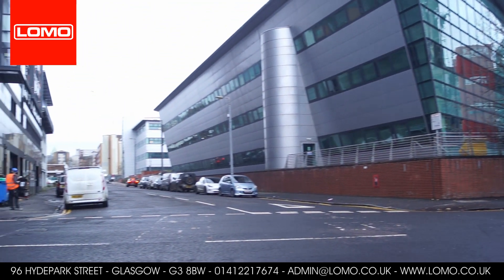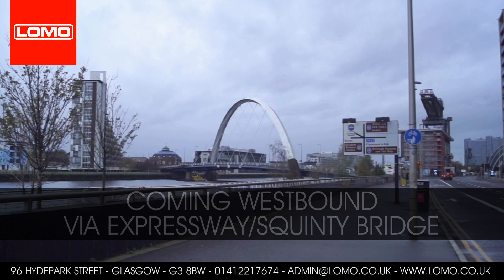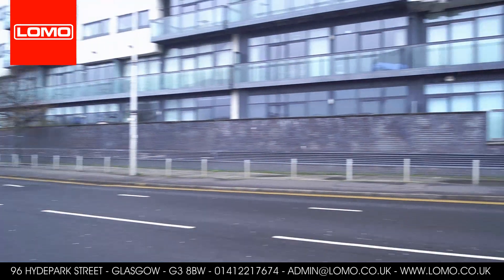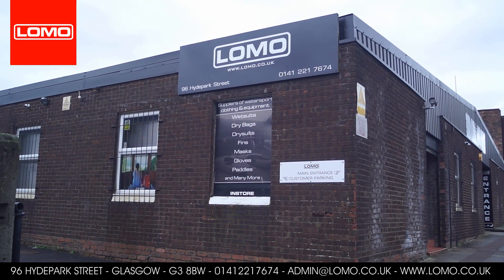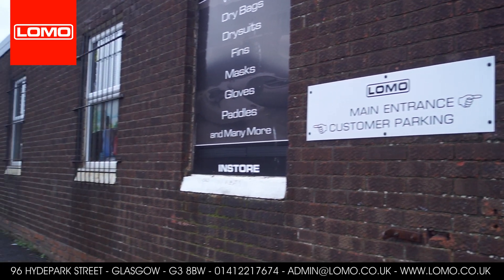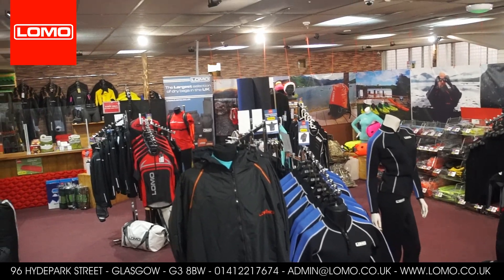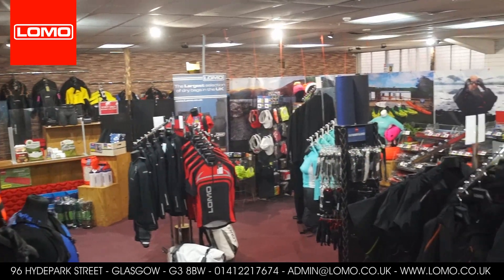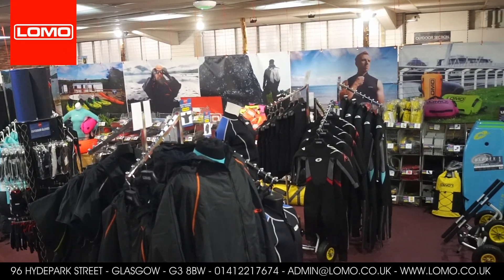Lomo's Glasgow Store & How To Find Us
Glasgow Store & How To Find Us